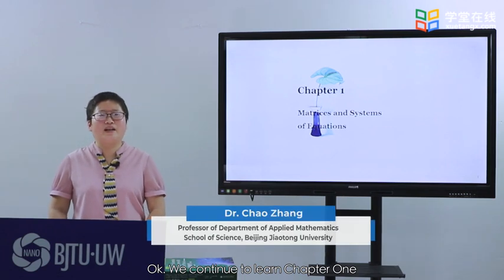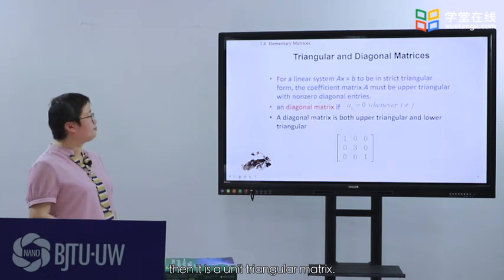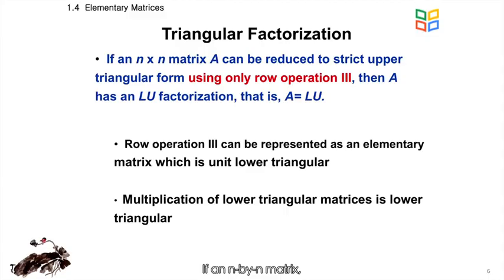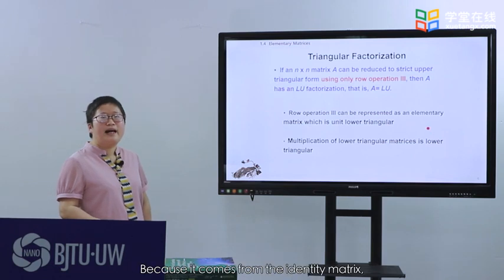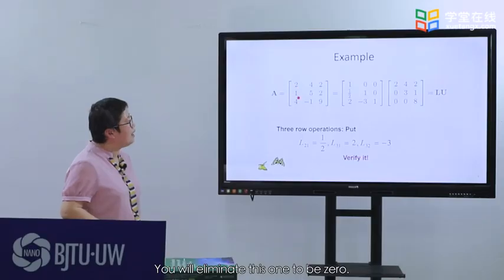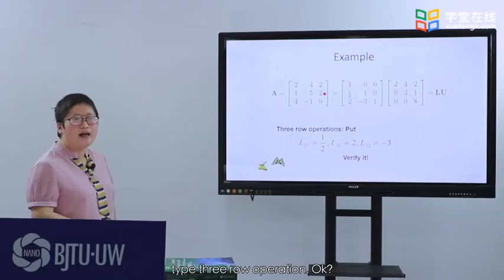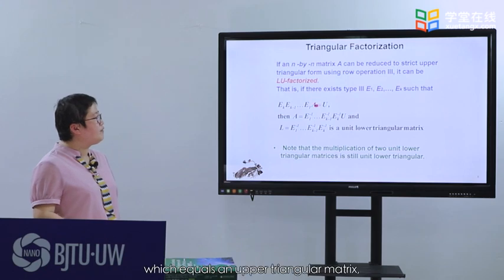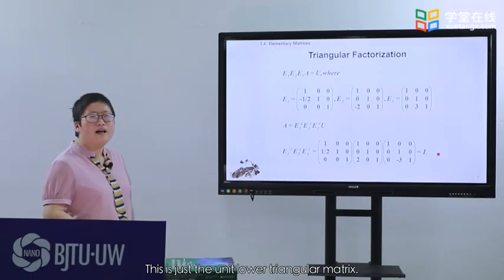14 1 4 3 Triangular Factorization